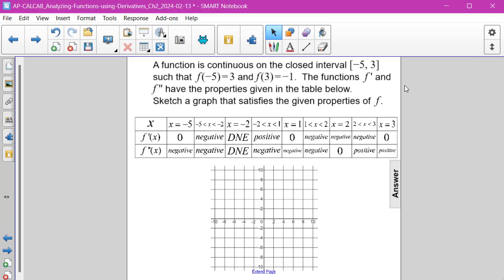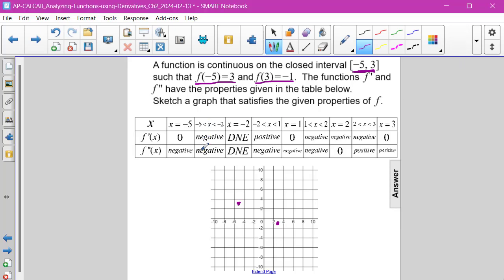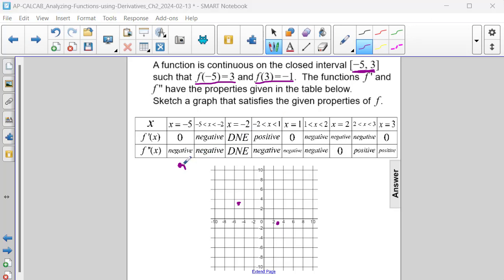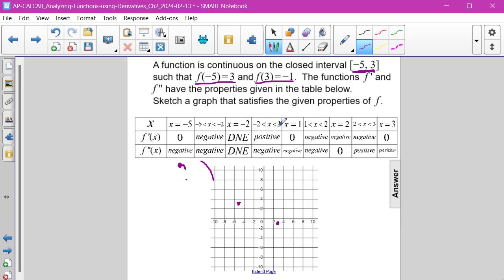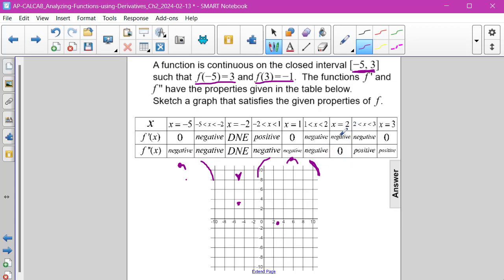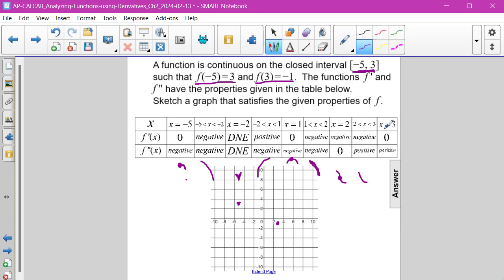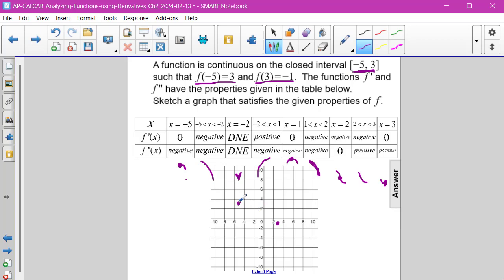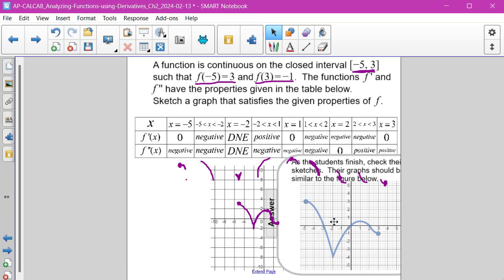AP Calc AB Curve Sketching Q17